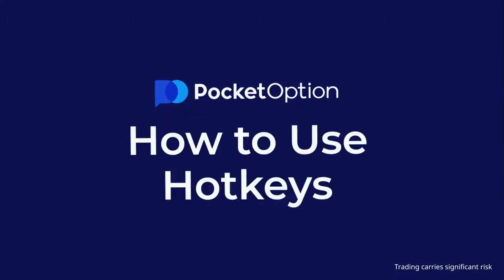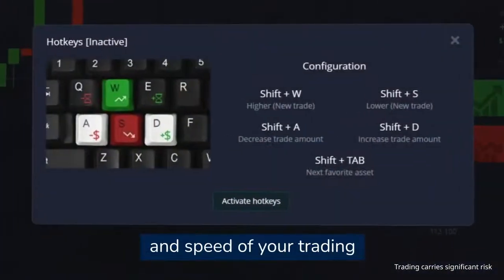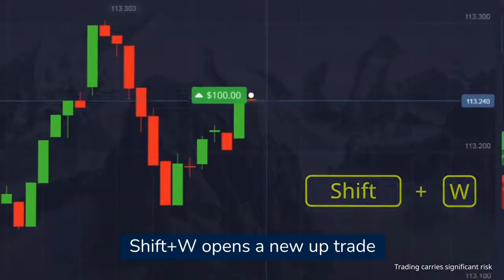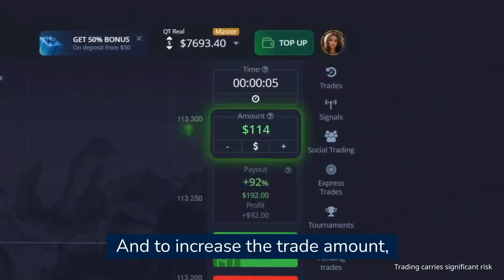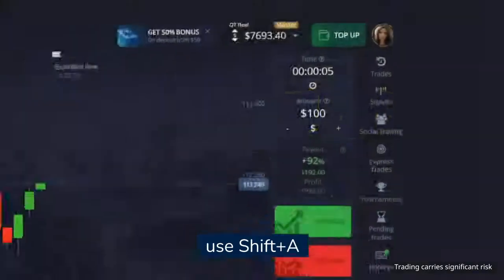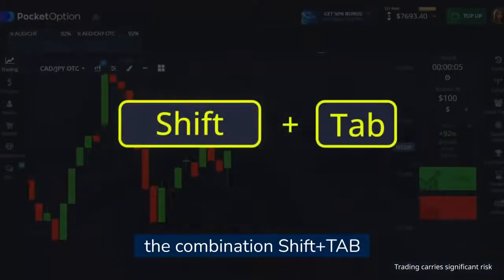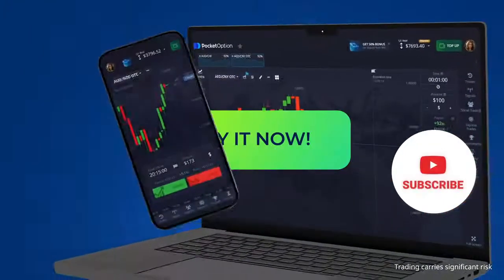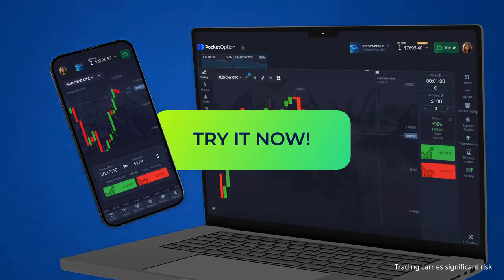Pocket Option Broker Hotkeys Trading Tutorial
Free $50,000 Pocket Option Demo Account This tutorial teaches how to use hotkeys on Pocket Option to enhance the accuracy and speed of your trading. Perfect for trading for beginners, this tutorial covers essential hotkeys to avoid accidental clicks and improve your trading efficiency. Discover how to open trades, adjust trade amounts, and switch between multiple assets quickly using keyboard shortcuts.

In this video, we cover:
🔹 Opening up and down trades with hotkeys
🔹 Adjusting the trade amount using hotkeys
🔹 Switching between multiple assets
🔹 Hiding the trading panel in multigraph mode

Pocket Option was founded in 2017 by a team of talented IT and FinTech specialists who wanted to prove that people don’t need to compromise to earn on financial markets — that trading should be accessible, convenient and more fun.

Today, Pocket Option continues to develop, improve and constantly innovate trading experience. We do believe that trading should be available to anyone in the world.

Client satisfaction has been Pocket Option's top priority since the very beginning. Pocket Option aims not only to provide excellent customer support, but also on listening to clients’ feedback carefully.  Many wonderful ideas were inspired by Pocket Option's customers. By the traders and for the traders!

By the end of 2018 Pocket Option hit its first million users mark. In 2019 Pocket Option already had more than 10 million registered users.

pocket option,
pocket option broker,
pocket option demo account,
pocket option binary options broker,
pocket option usa broker,